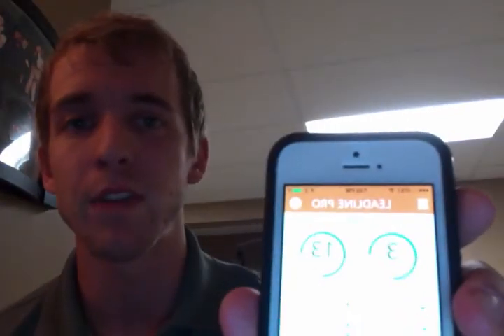Leadline Pro Step 1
The first steps in generating leads from Leadline Pro. The basics. I forgot to mention to download CCleaner. You will want to run this on your computer before and after you post your ads. Here is the link to it